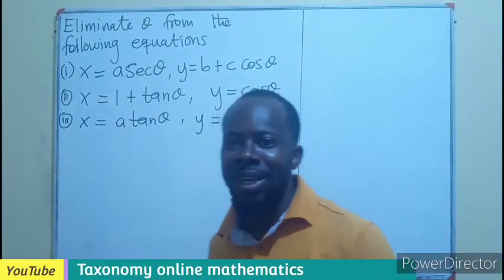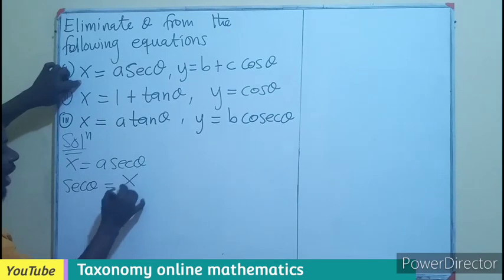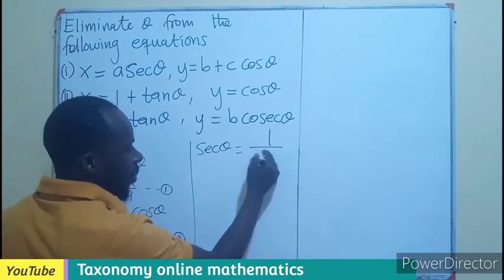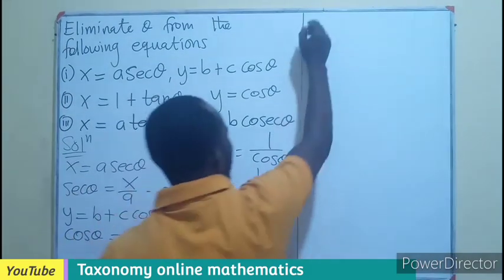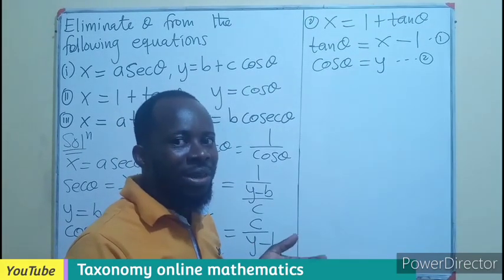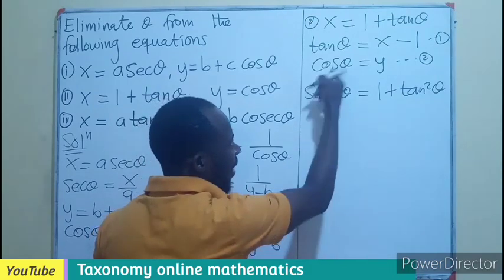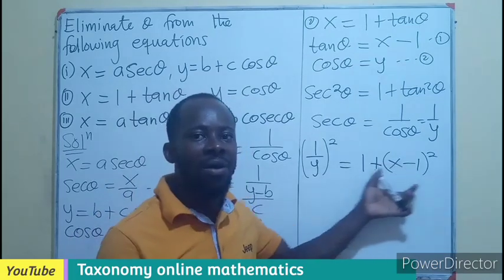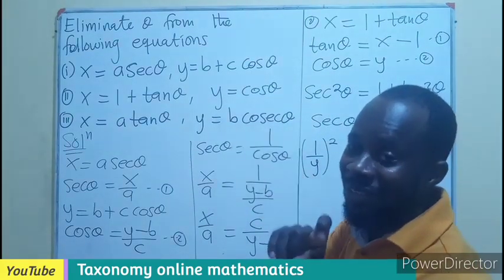Trigonometry || How to eliminate thetha from a given trigonometric equation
In this video, we will learn how to eliminate theta from a given equation